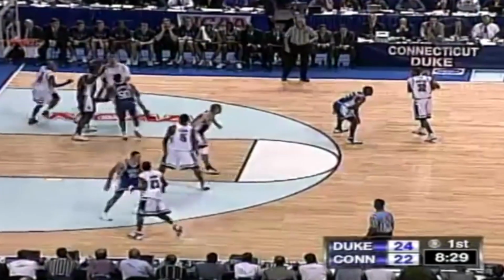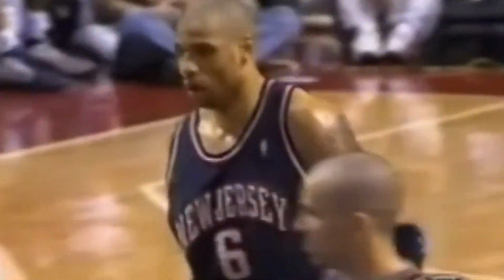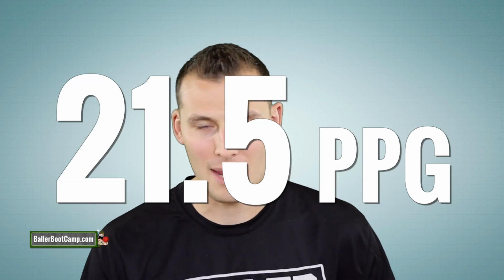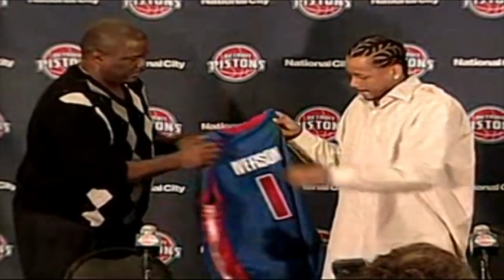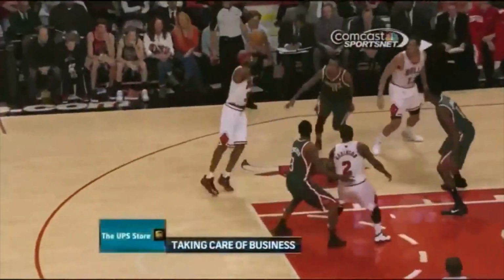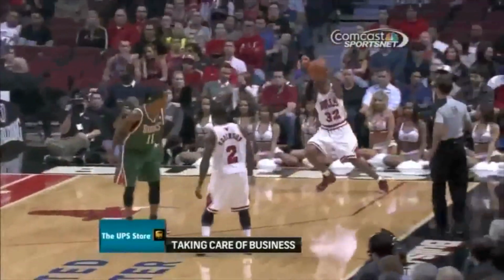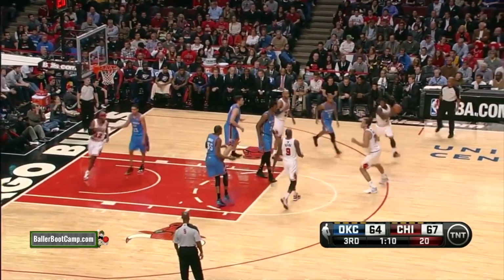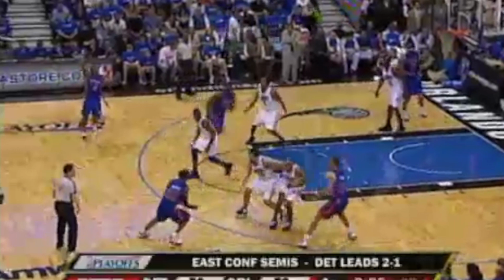Rip Hamilton Breakdown: The Master of Moving Without the Ball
In today's video I do a complete breakdown of Rip Hamilton and explain how he was so good at moving without the ball.

In my opinion he is one of the best shooters of all time even though he wasn't really known as a pure three point shooter like Ray Allen or Reggie Miller.  He was a mid range assassin and probably the best player at using screens that I've ever seen.

Rip Hamilton's ability to move without the ball and put himself in positions to simply catch and shoot are second to none.

I hope you guys learned something in today's video and enjoyed it as well.  I'm sure that most of the youngsters watching this have never even hear of Rip Hamilton before, so I am happy to introduce you to him.

Please click like if you enjoyed this and share it with a friend.

Augie Johnston

You should now go over and watch this video...I actually picked it out special for you...Hint: floater ;)